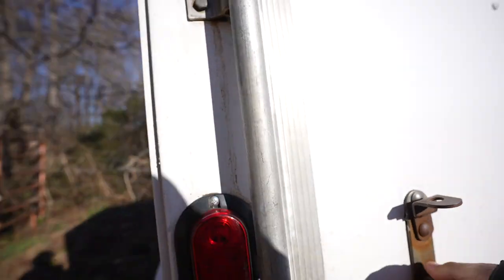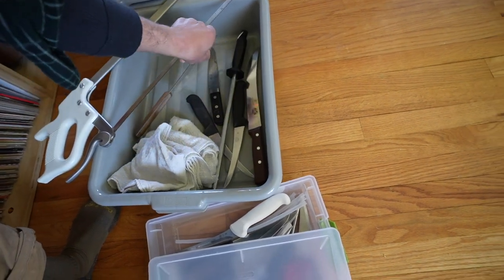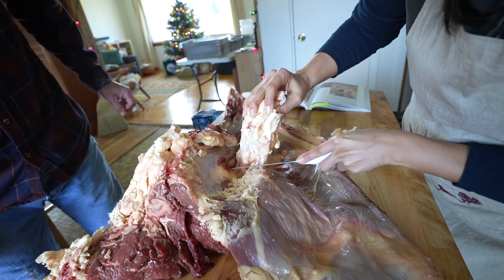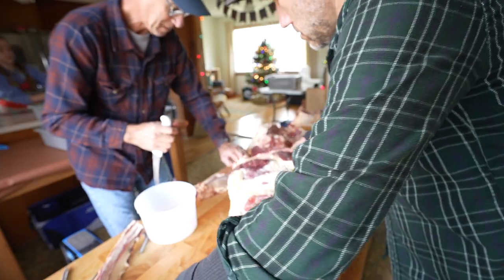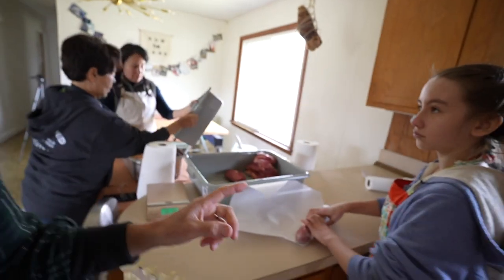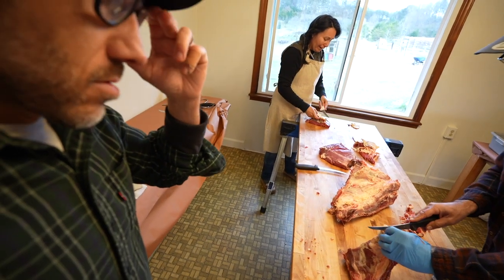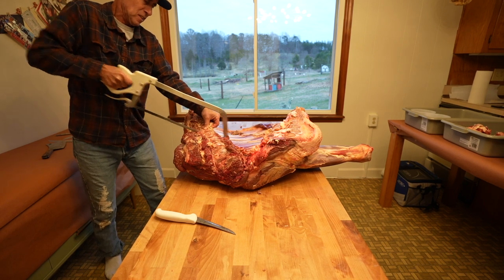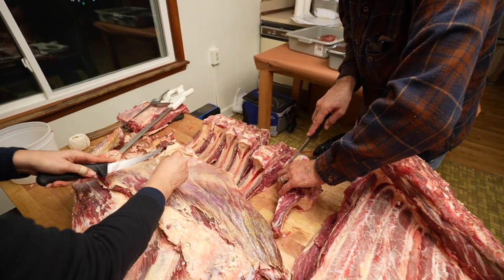We turned our House into a Butcher Shop/ The Family Beef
We piece out our one whole beef that we raised! 100% grass fed.